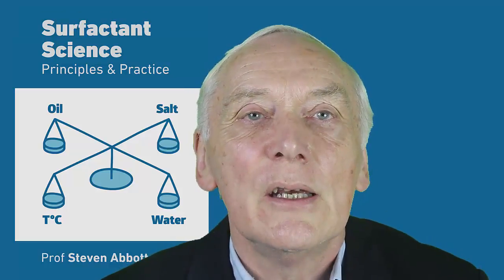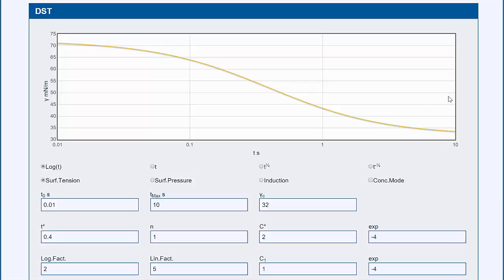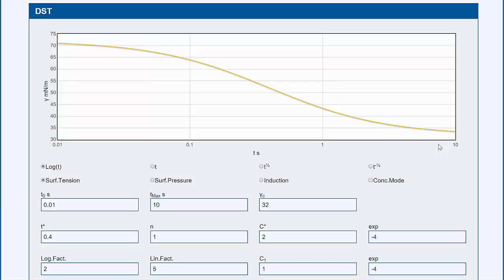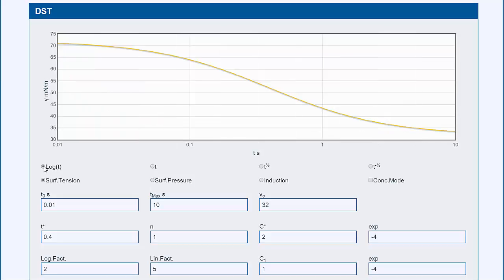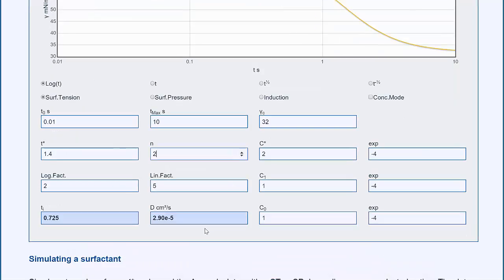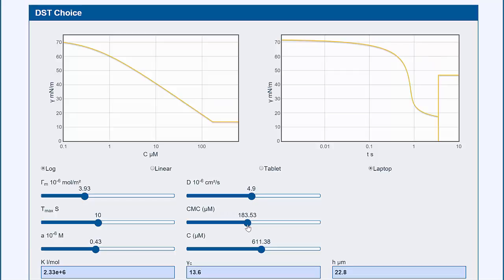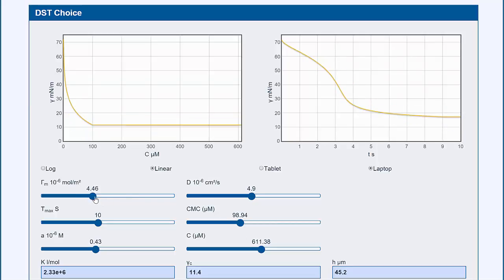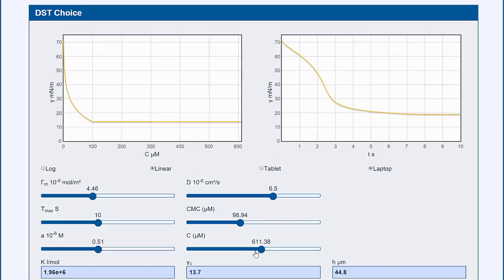Dynamic Surface Tension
Discover Dynamic Surface Tension via apps.